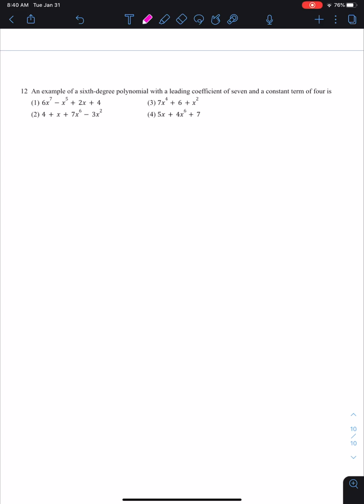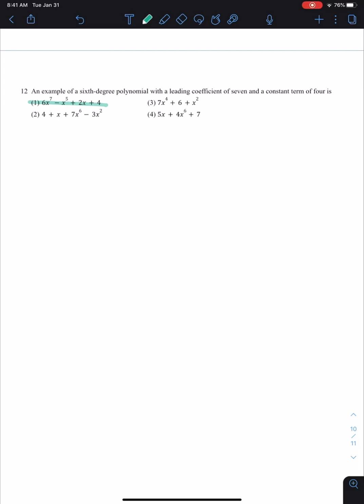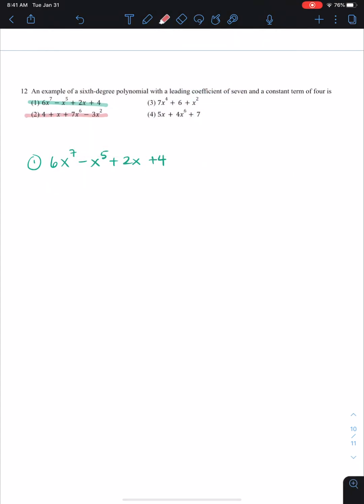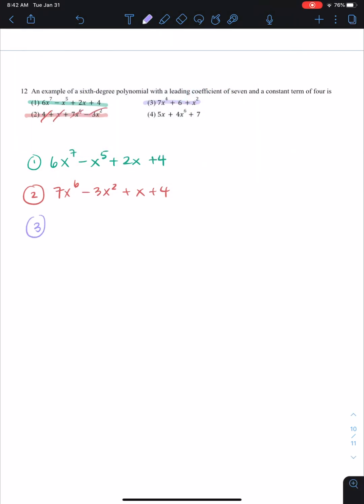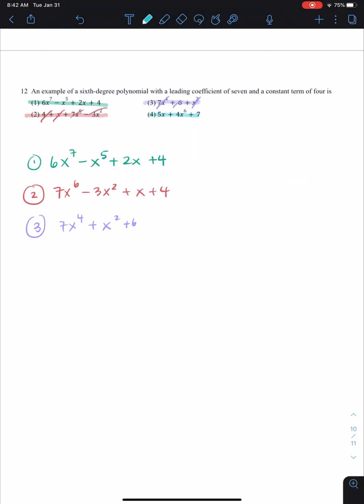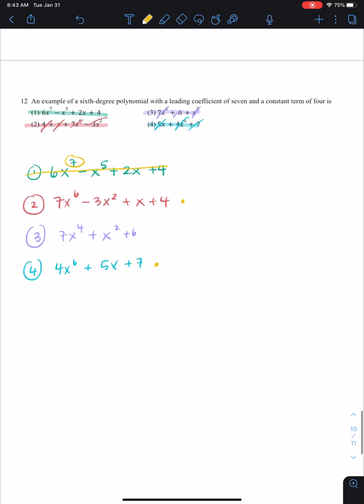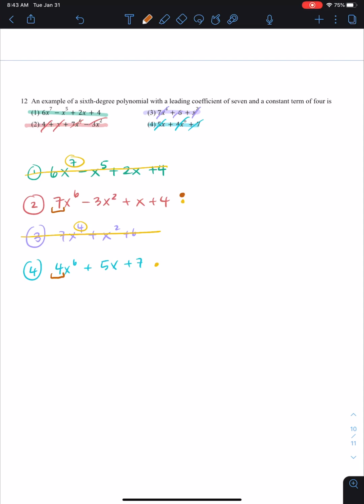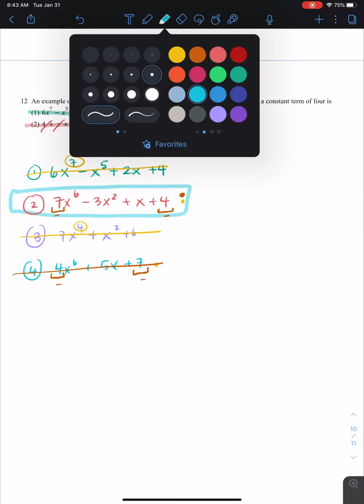Algebra 1 Midterm Question 12